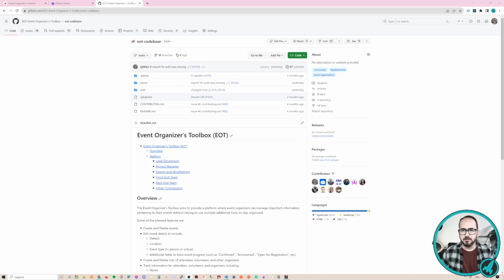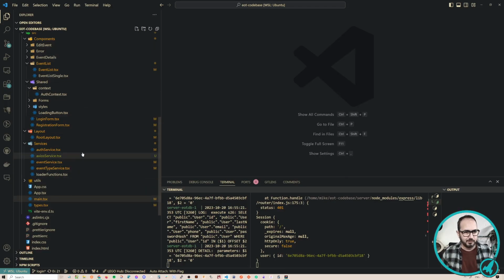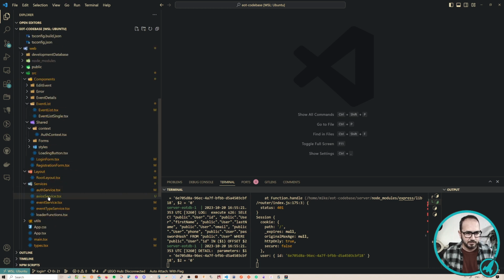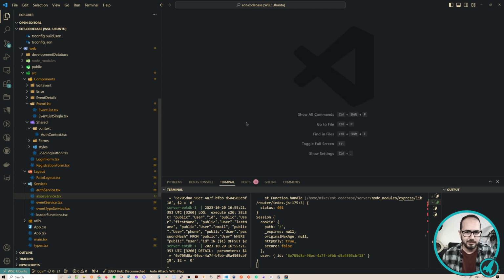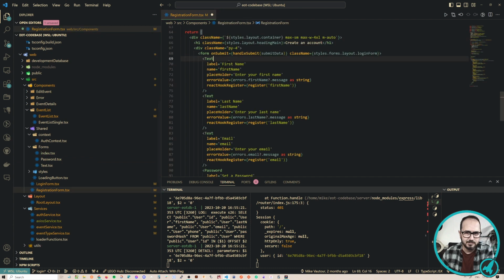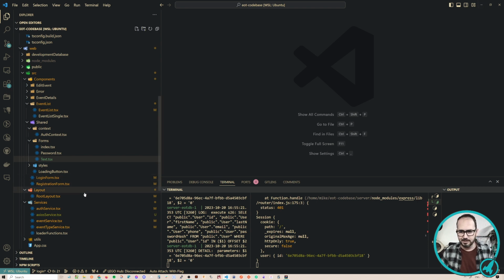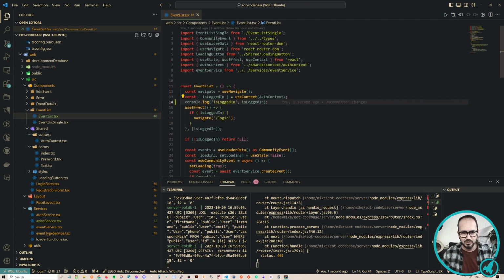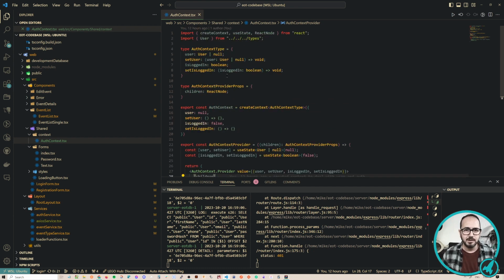EOT login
Video showing the new implementation of login forms and authentication context to handle the updated API for opensource application Event Organizers Toolkit